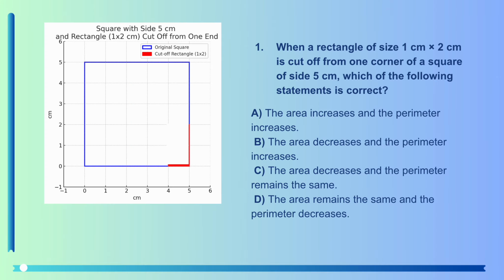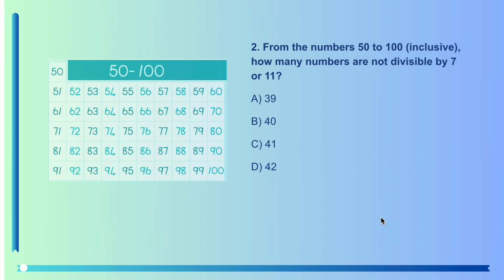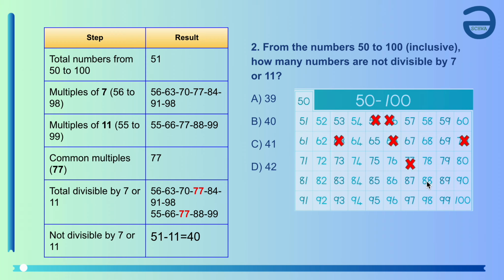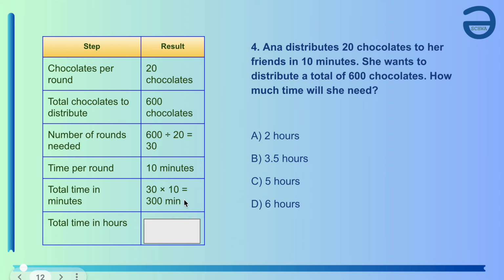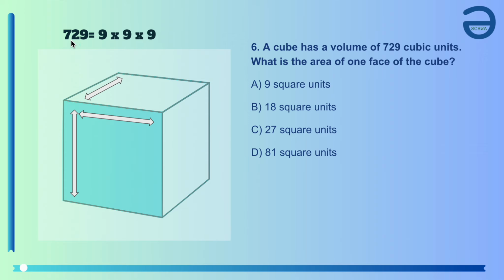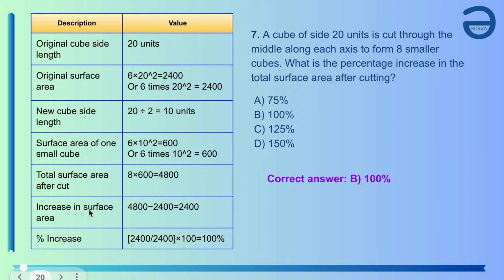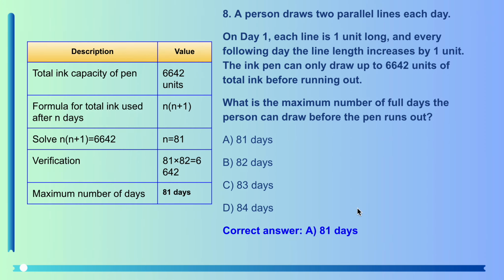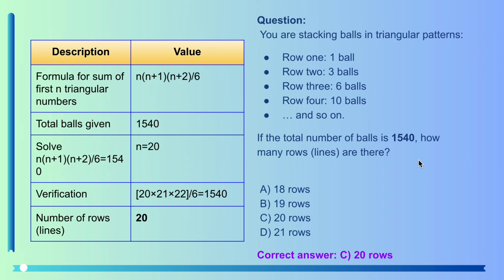Math-demo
CEONA BENJAMIN SALVE